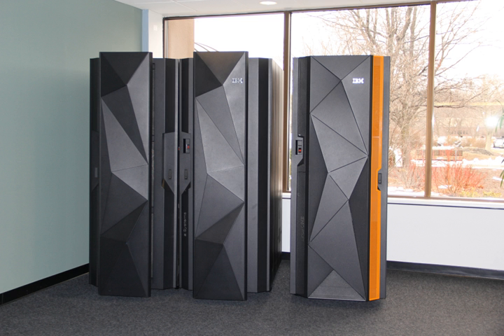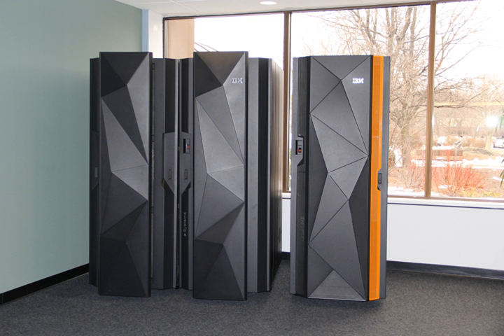Mainframe computer | Wikipedia audio article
00:00:59 1 Design
00:05:25 2 Characteristics
00:09:34 3 Current market
00:12:22 4 History
00:19:09 5 Differences from supercomputers
00:21:57 6 See also

- Socrates

SUMMARY
Mainframe computers (colloquially referred to as "big iron") are computers used primarily by large organizations for critical applications; bulk data processing, such as census, industry and consumer statistics, enterprise resource planning; and transaction processing.  They are larger and have more processing power than some other classes of computers: minicomputers, servers, workstations, and personal computers.
The term originally referred to the large cabinets called "main frames" that housed the central processing unit and main memory of early computers. Later, the term was used to distinguish high-end commercial machines from less powerful units.  Most large-scale computer system architectures were established in the 1960s, but continue to evolve. Mainframe computers are often used as servers.